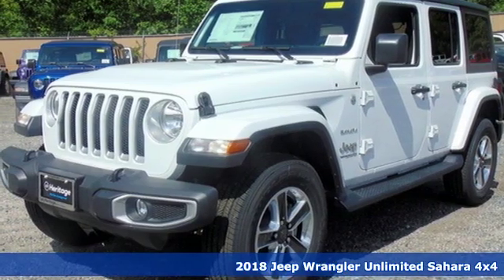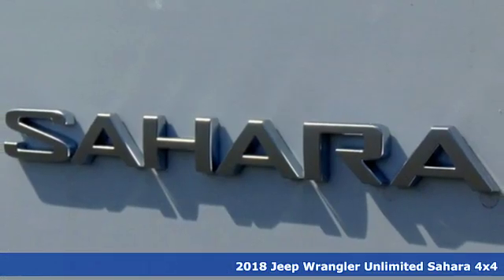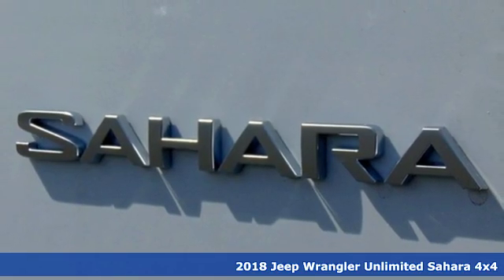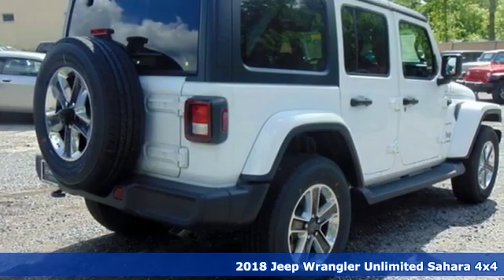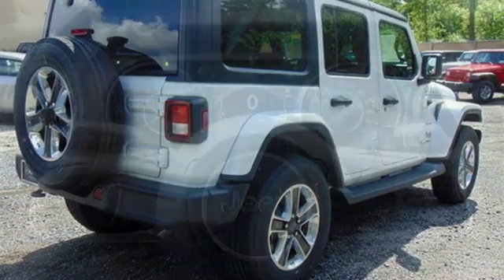2018 Jeep Wrangler Baltimore MD Parkville, MD L8208061 - SOLD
Year: 2018
Make: Jeep
Model: Wrangler
Trim: Unlimited Sahara
Engine: 3.6L 6-Cylinder
Transmission: 8-Speed Automatic
Color: White
Interior: Black
Stock #: L8208061
VIN: 1C4HJXEGXJW208061
Quick Order Package 24G, 3.45 Rear Axle Ratio, 4-Wheel Disc Brakes, 8 Speakers, ABS brakes, Air Conditioning, AM/FM radio: SiriusXM, Automatic temperature control, Black 3-Piece Hard Top, Brake assist, Cloth Low-Back Bucket Seats, Compass, Delay-off headlights, Driver door bin, Driver vanity mirror, Dual front impact airbags, Dual front side impact airbags, Electronic Stability Control, Front anti-roll bar, Front Bucket Seats, Front Center Armrest w/Storage, Front dual zone A/C, Front fog lights, Front reading lights, Fully automatic headlights, Garage door transmitter, Heated door mirrors, Heavy Duty Suspension w/Gas Shocks, Illuminated entry, Integrated roll-over protection, Leather steering wheel, Low tire pressure warning, MOPAR All-Weather Floor Mats, MOPAR Hardtop Headliner, Non-Lock Fuel Cap w/o Discriminator, Occupant sensing airbag, Outside temperature display, Panic alarm, Passenger door bin, Passenger vanity mirror, Power door mirrors, Power steering, Power windows, Radio data system, Radio: Uconnect 4 w/7" Display, Rear anti-roll bar, Rear reading lights, Remote keyless entry, Remote Start System, Security system, Speed control, Split folding rear seat, Steering wheel mounted audio controls, Tachometer, Telescoping steering wheel, Tilt steering wheel, Traction control, Trip computer, Variably intermittent wipers, Voltmeter, and Wheels: 18" x 7.5" Polished w/Gray Spokes. *Your additional costs are sales tax, tag and title fees for the state in which the vehicle will be registered, freight (Maryland only--see below for specific charges), any dealer-installed options (if applicable) and a dealer processing fee ($299 Maryland; not required by law); ($141 Pennsylvania). Freight charges: $1,445 (all new Chrysler, Dodge & Jeep models); $1,645 (all new RAM models). Prices are subject to change, and prior sales are excluded from these offers. While every reasonable effort is made to ensure the accuracy of this information, we are not responsible for any errors or omissions contained on these pages. Please verify any information in question with the dealer. brbrEvery Internet Price includes current applicable manufacturer incentives, but certain conditions apply to some of these offers. The offers and conditions on this vehicle are: $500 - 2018 MY Military Program 39CJB. Exp. 01/02/2019

Address:
9219 Harford Rd